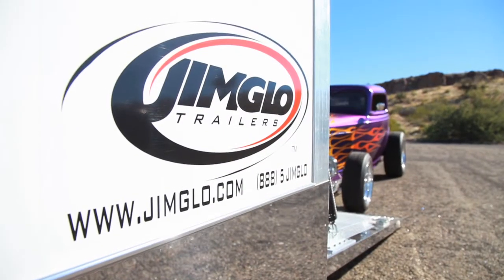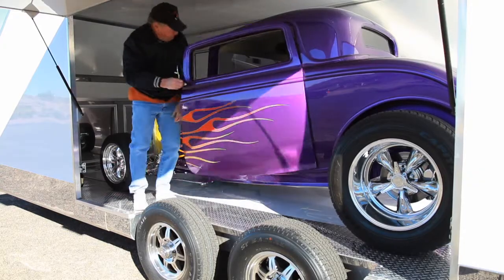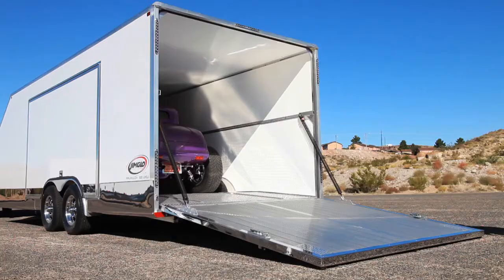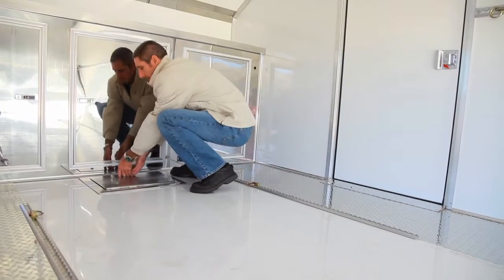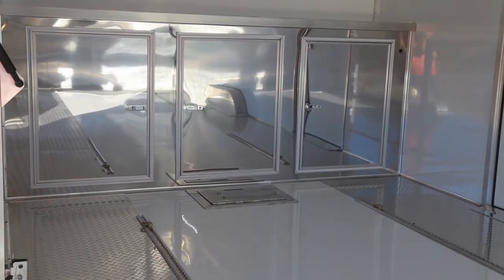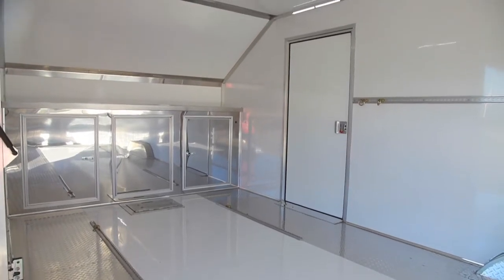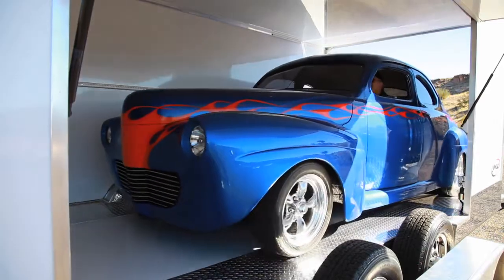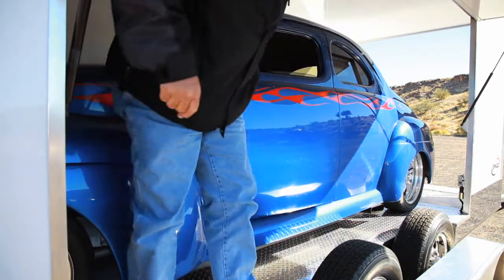Enclosed Car Trailer - JIMGLO Elite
Take the easy way out with the JIMGLO Elite enclosed car trailer. Climbing out your car window is a thing of the past, virtually half the side of the trailer opens up out of the way, and the fender removes. This allows you to drive in, and step out of your car and out of the trailer.